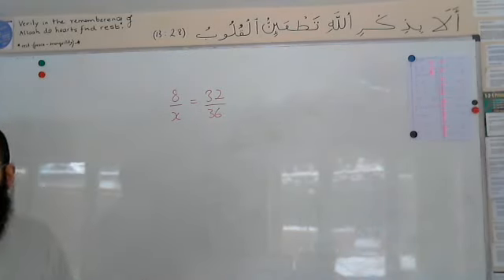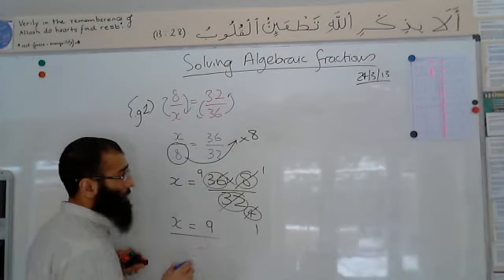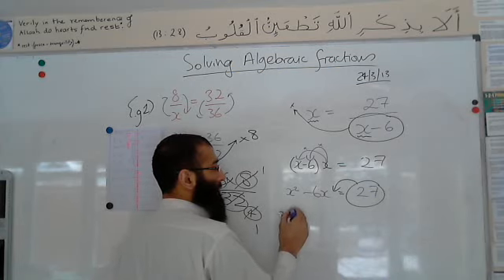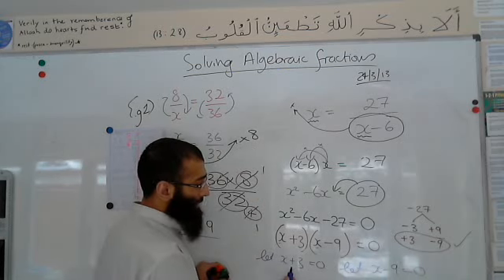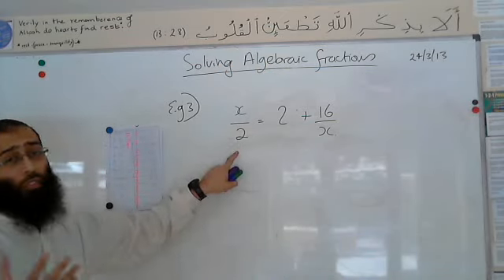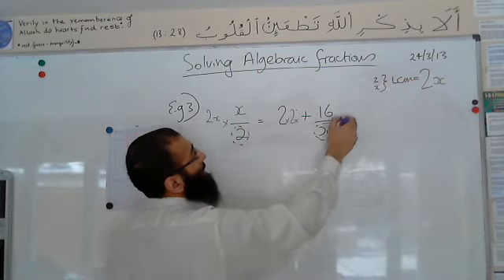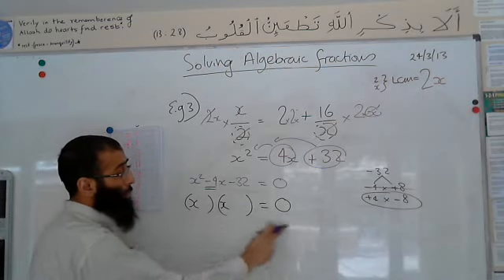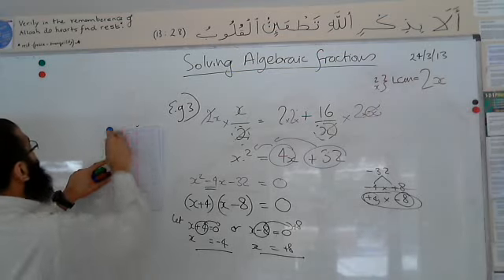Algebraic fractions Intro 20 mins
A grade GCSE questions for the older students. Part 2 and 3 of this video to follow i.s.
Includes further questions.